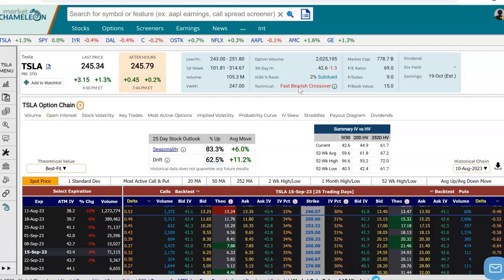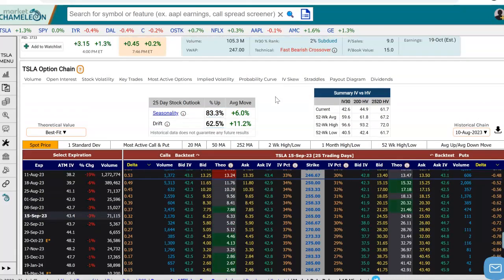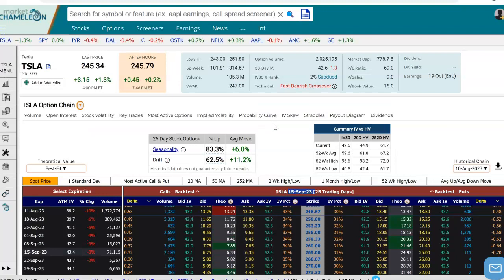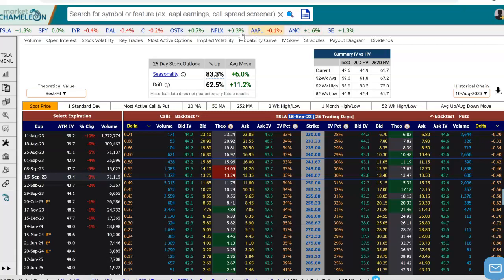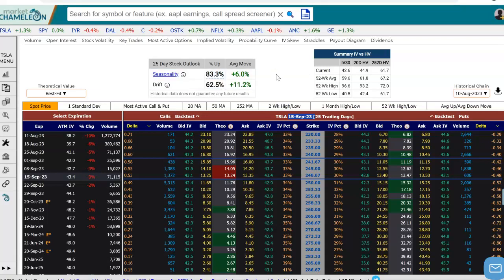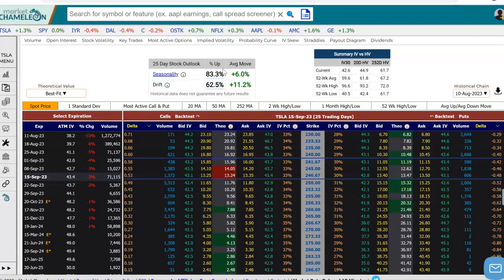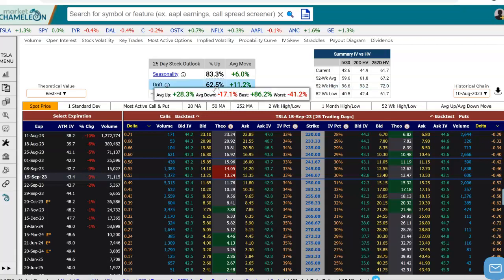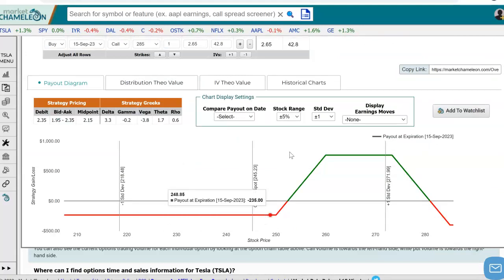Option Chain Analysis: Using Data for Strike Selection Strategies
Welcome to our tutorial on leveraging historical stock behavior for option strategies. We guide you through using a stock's past performance to estimate potential future outcomes. We use the data to help select option strikes strategically and construct a powerful 4-legged strategy that capitalizes on historical insights.

Video Outline:

Introduction: Quick overview of the video's focus and benefits.
Historical Data: How to access and organize valuable historical stock data.
Seasonality & Drift: Analyzing seasonal patterns and historical drift for potential outcomes and insights.
Strike Selection: Connecting historical data to optimal option strike choices.
Crafting Strategies: Building a 4-legged option strategy aligned with historical outcomes.